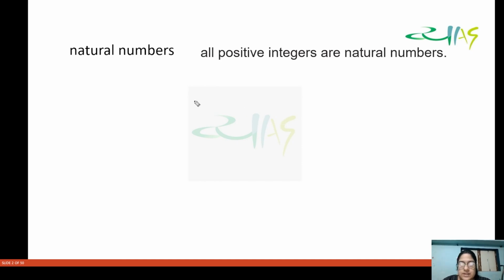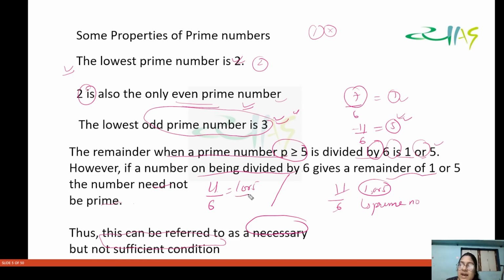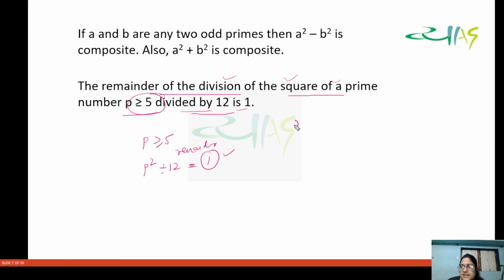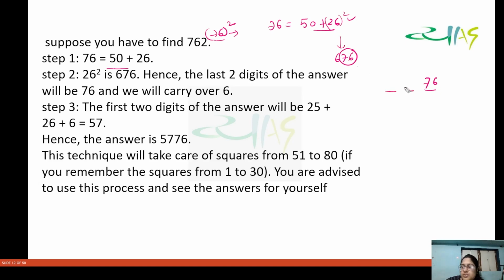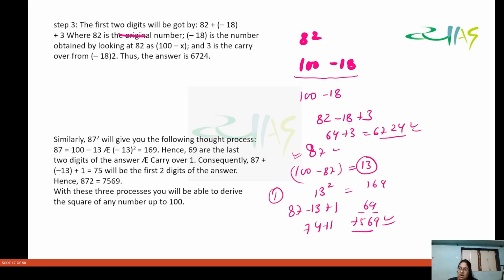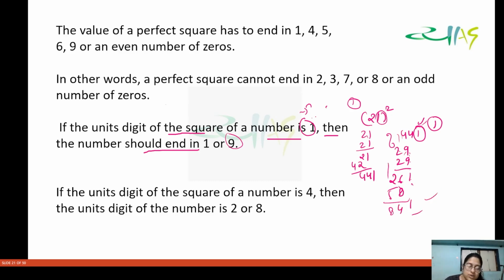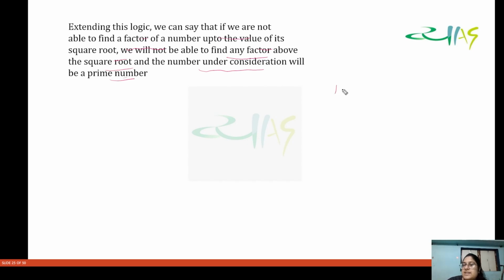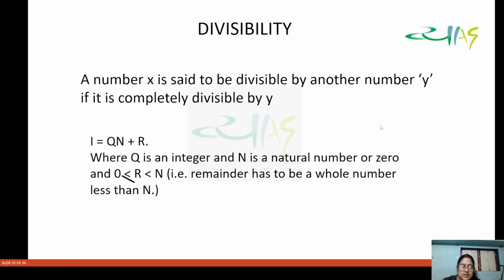L2 | CSAT Foundation Course | Number System | Vyasa IAS